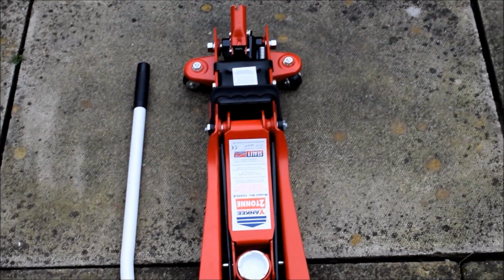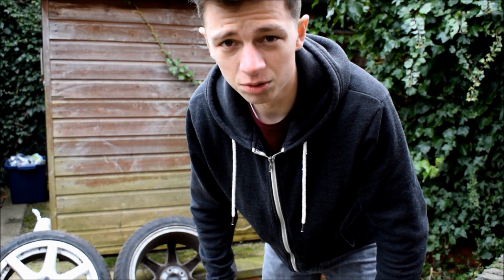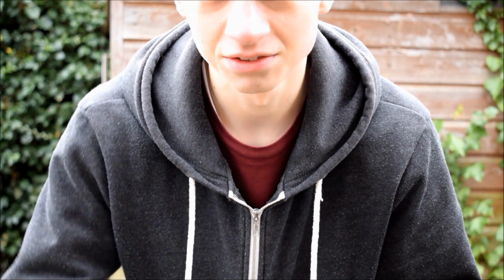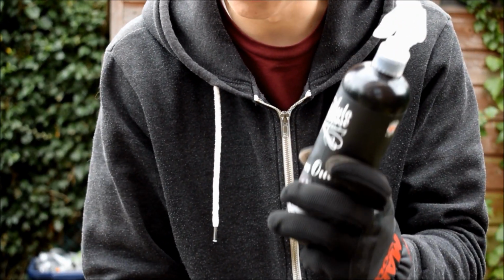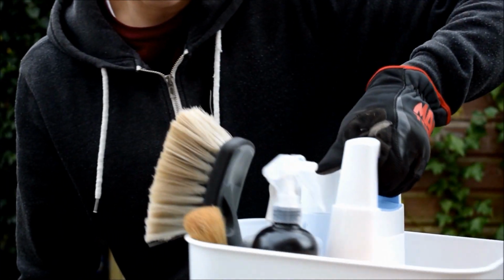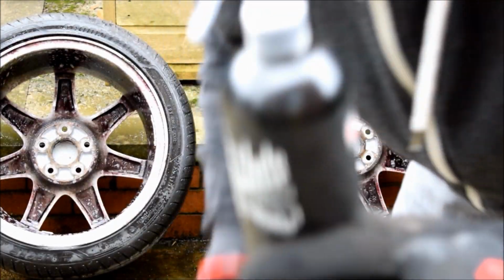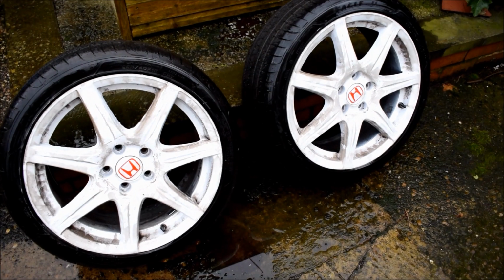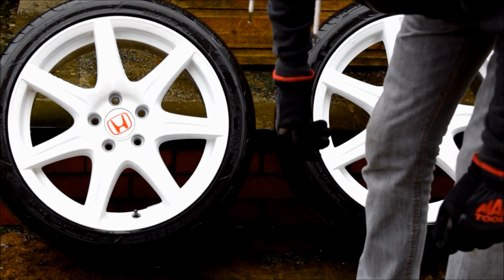Wheels get their first DEEP clean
The wheels get a well deserved treatment. Looks like they needed it. Enjoy...

Facebook Design Page: L Humphrey Designs